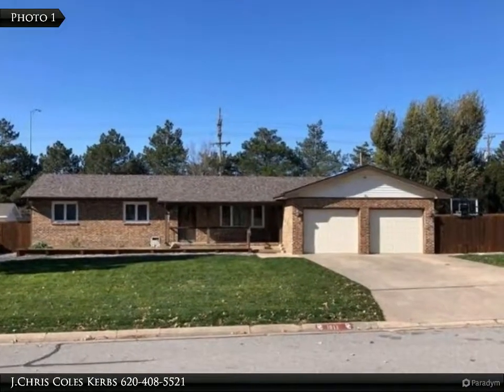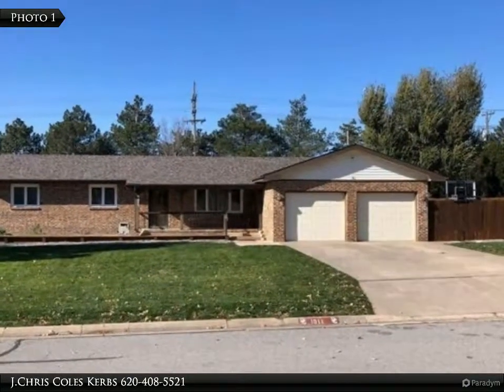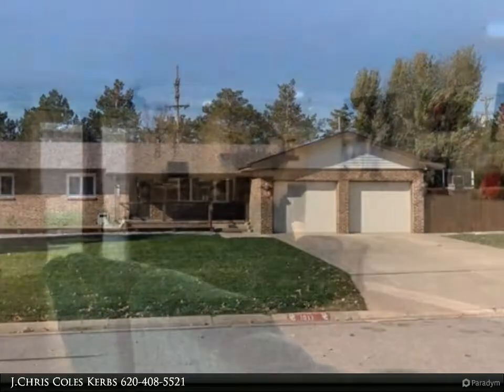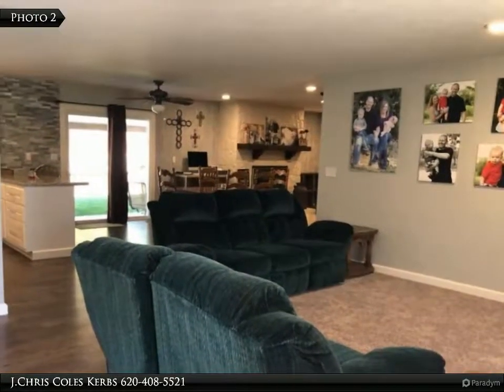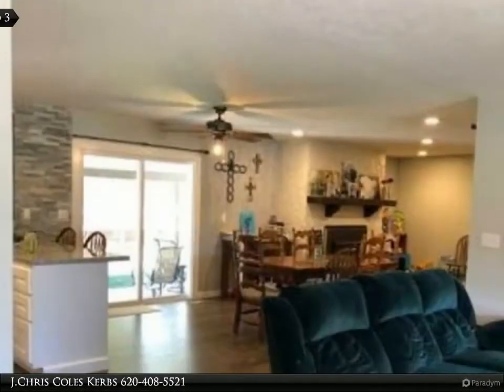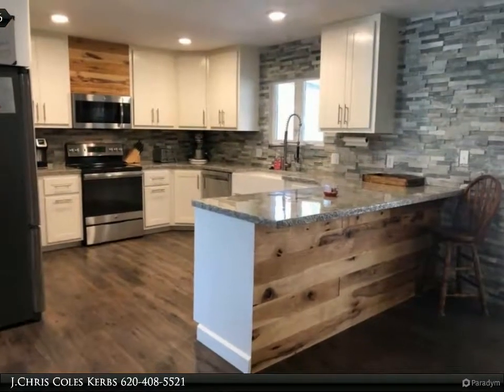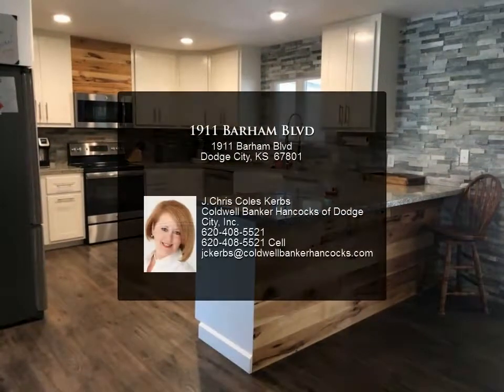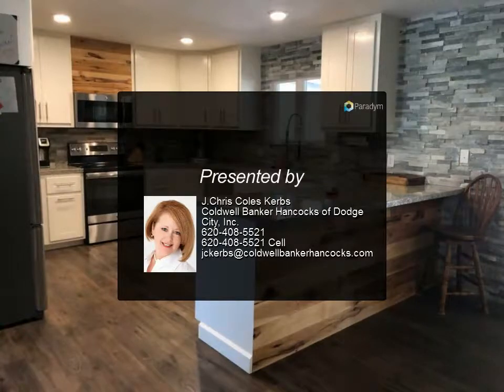1911 Barham Blvd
Spacious Ranch style home with completely renovated inside and out! Main floor boasts 1646 sqft with an open floor plan of a large living room, custom kitchen, dining and family room with fireplace along with 3 bedrooms, 2 ?? baths and large utility room. The full basement is partially finished with a bonus room, office, 3rd bath and enough space for a huge rec room, home gym and plenty of storage. The backyard is amazing with a large covered patio, multi tiered garden areas, custom built jungle gym, private basketball court and wood fence. Additional renovation of windows, flooring, lighting, paint, roof, landscaping, and all in a great neighborhood! Call J. Chris Coles Kerbs for more information 620/408-5521.

J.Chris Coles Kerbs
Coldwell Banker Hancocks of Dodge City, Inc.